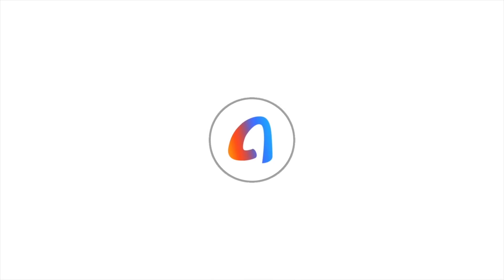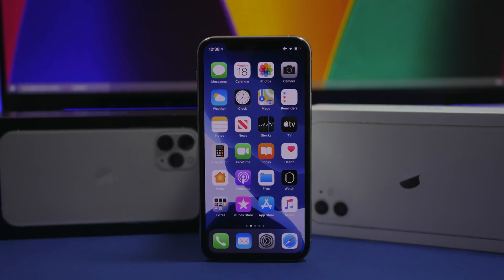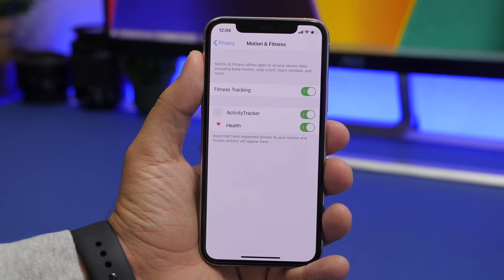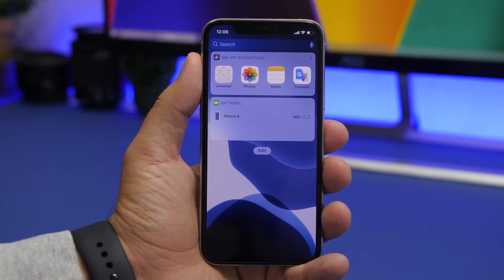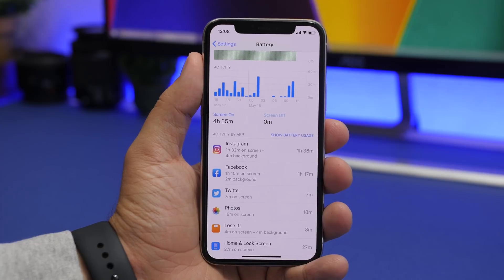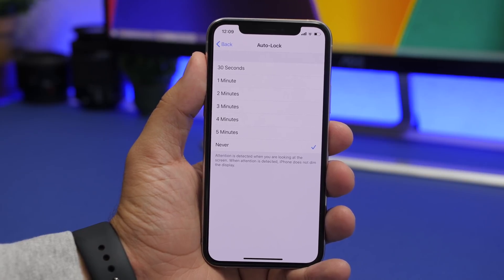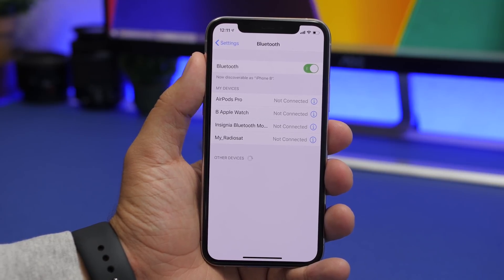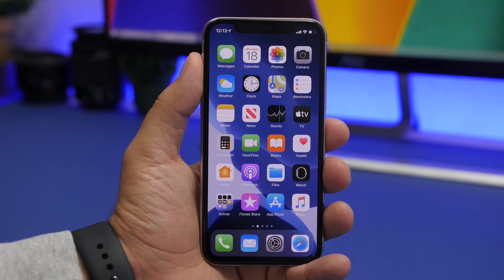Improve iPhone Battery Life in 10 STEPS - iOS 13!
Improve iPhone Battery life, 10 steps to get better battery life on your iPhone on iOS 13.

Get a better battery life on iPhone by following these simple steps, there are a lot f things you can to to improve the battery life of your iPhone on iOS 13 and these are some of the must do things to get better battery on your iPhone.